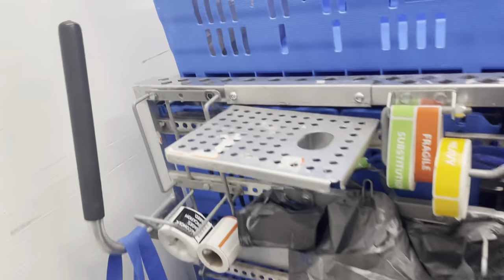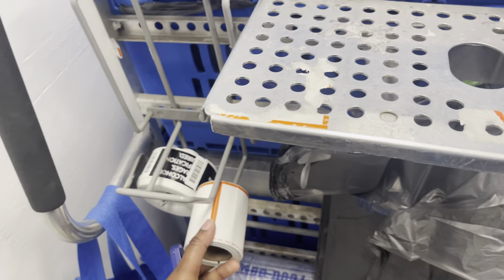DAY IN THE LIFE OF A PERSONAL WALMART SHOPPER 2022 + HOW TO GET A HIGH PICK RATE